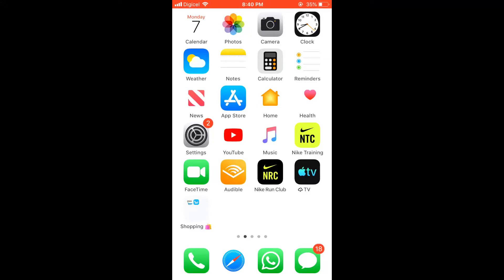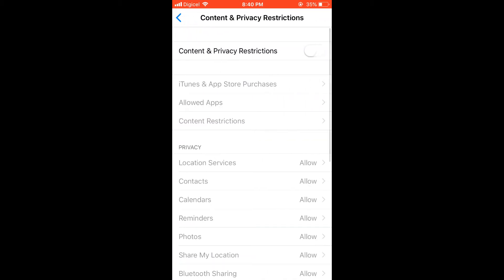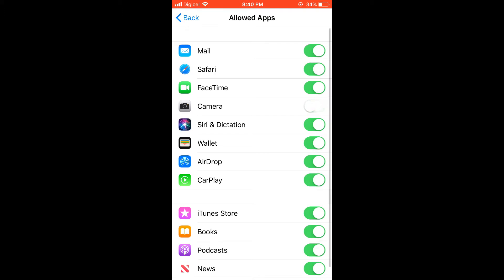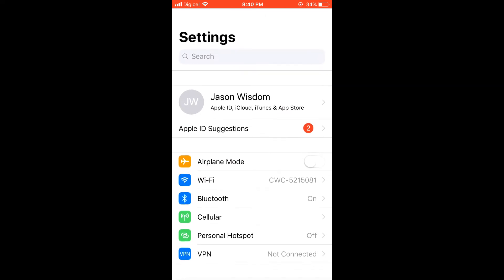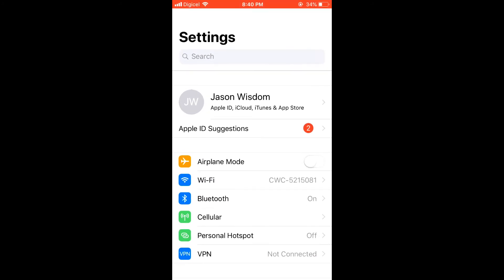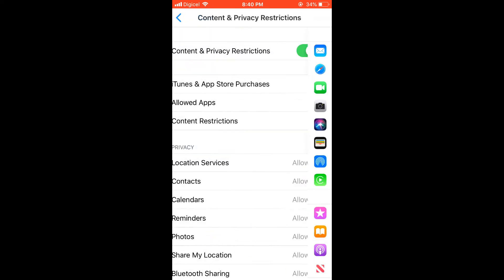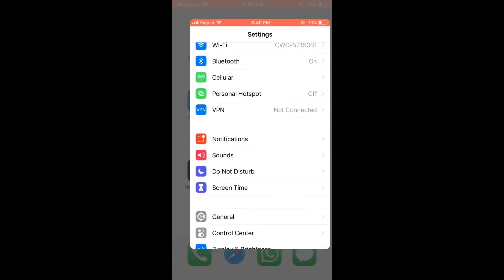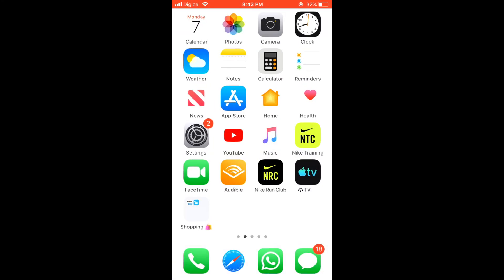how to hide apps on iphone screen time,how to hide apps on iphone using screen time